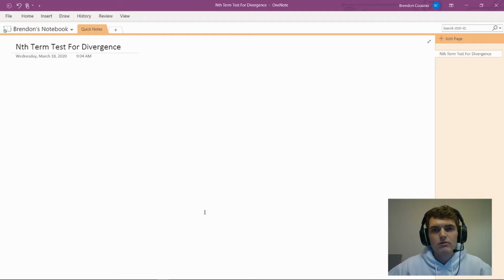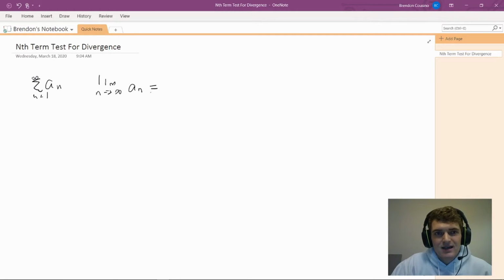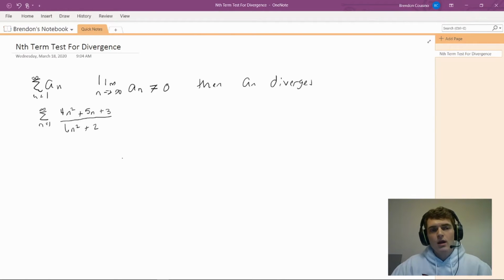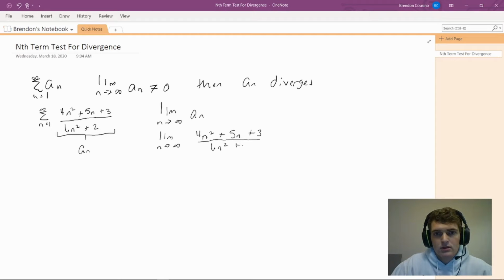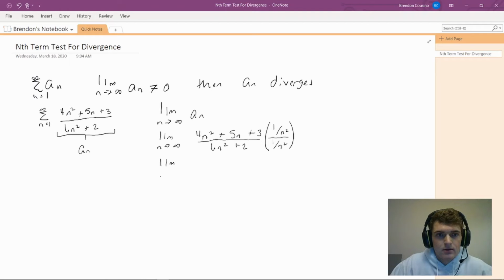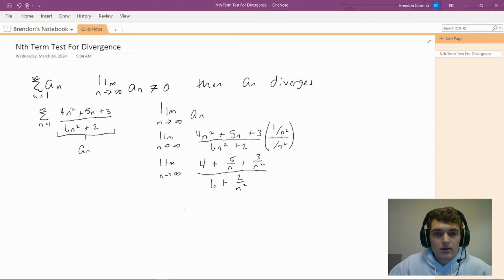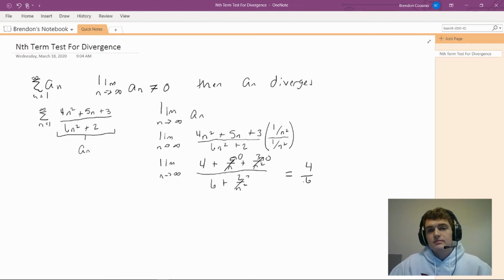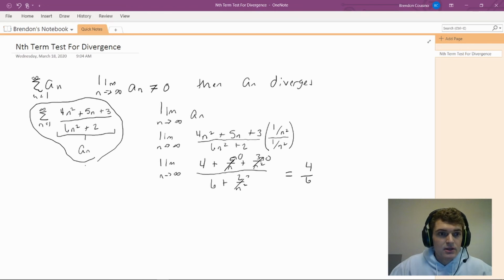Math 162 11.2 Divergence Test (A)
How to apply the divergence test to a series